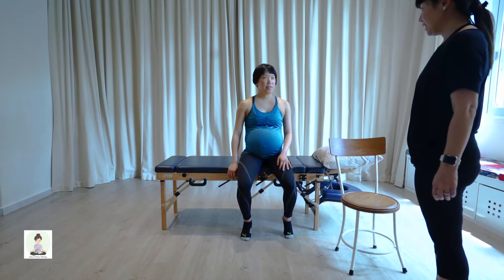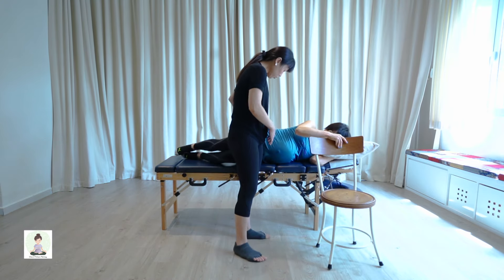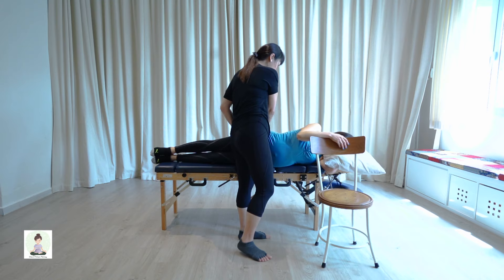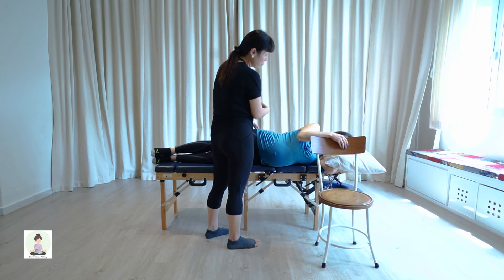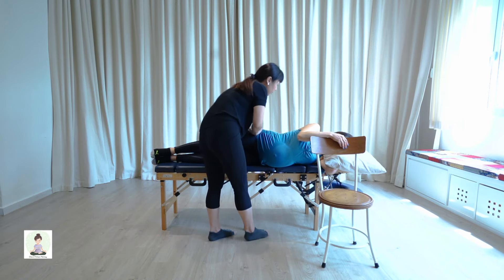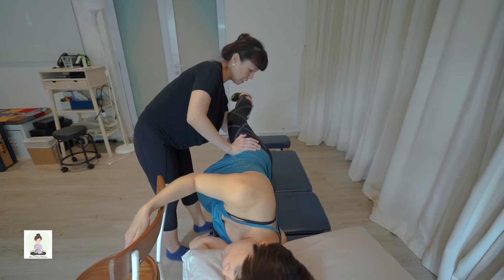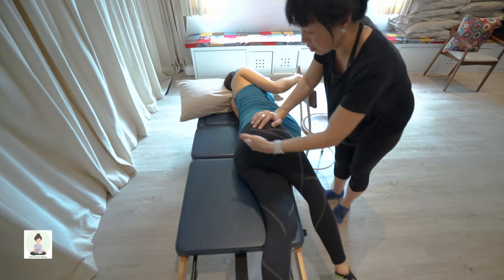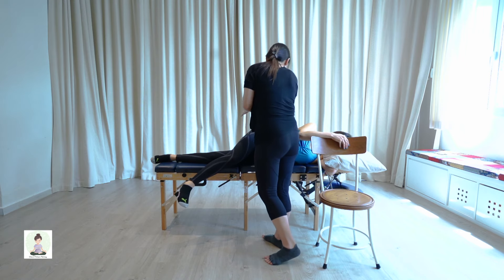Pelvic Side Lying Release - safe technique for women during pregnancy labor and birth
In this video our beautiful pregnant model demonstrates the Pelvic Side Lying Release (PSLR).

Pelvic Side Lying Release (PSLR) originated from Dr Carol Phillips of dynamicbodybalancing

PSLR is a part of OMP's Pelvic Alignment Protocol to be used during pregnancy, and when needed during labor and birth. PSLR has many benefits however its primary function is to align the pelvic floor.

A few guidelines can be helpful with PSLR:

It is important for PSLR to be done on both sides;
PSLR can be done anytime during her pregnancy;
If a pregnant mother is experiencing any pain in her pubic symphysis joints, she will not be able to do this exercise;
Should a mother be expecting twins or more, or needs support in her belly, she can wear a belly belt or tie a scarf over her belly for additional support.
As a rule of thumb for all the protocols, a pregnant mother should not experience any pain during these exercises. Always start with 3-5 breaths and slowly work your way up to holding the positions for at least 3-5minutes to achieve a fascia release.

Love to learn all the Optimal Maternal Positioning protocols and information to empower you to have an easier shorter and more relaxed birth?